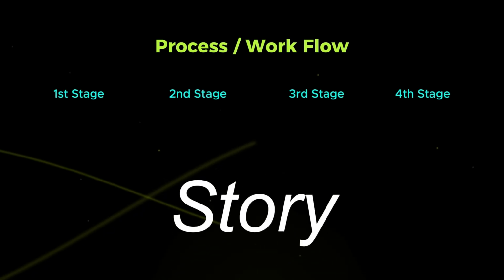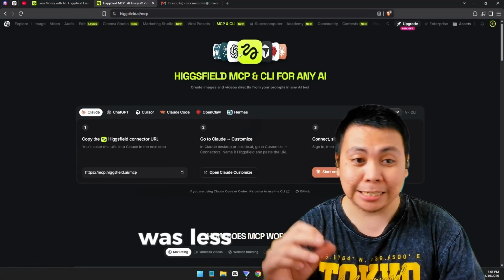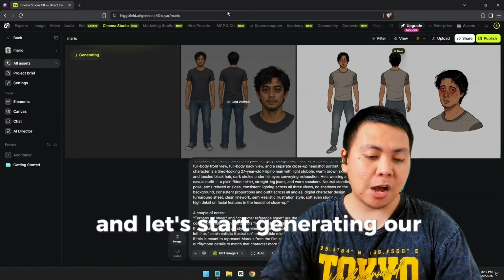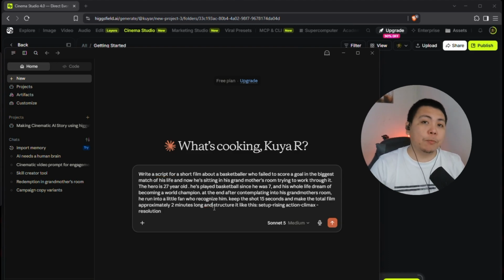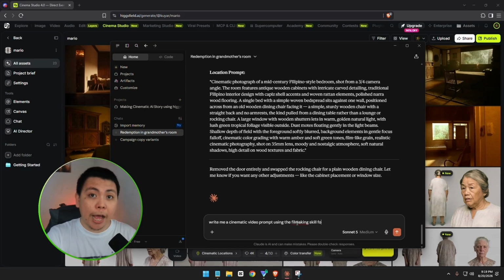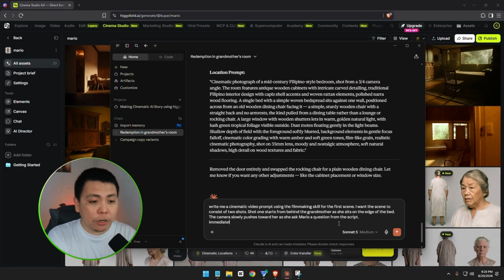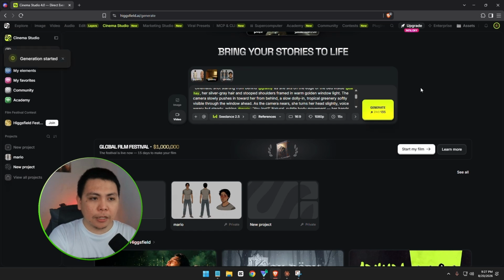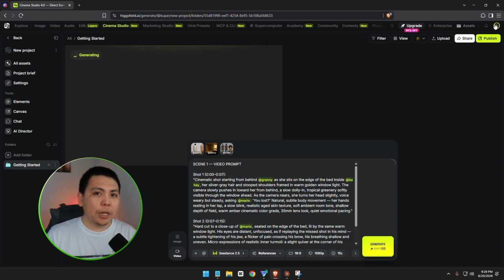Claude + Higgsfield AI: From Prompt to Cinematic Short Film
I just tested Higgsfield to see how far I could take an AI filmmaking workflow using one platform — from the initial idea and AI image generation to cinematic AI video and the final sequence.

In this video, I'll show you my actual workflow inside Higgsfield and how I turned a simple concept into cinematic visuals and AI-generated video.

🎬 **What I used in this workflow:**
• AI image generation
• Character and visual references
• Cinematic AI video generation
• Multiple cinematic shots
• AI filmmaking workflow
• Final creative sequence

Higgsfield brings powerful AI models and creative tools together in one platform, giving creators a place to experiment with AI video, AI image generation, and cinematic production without constantly jumping between different tools.

If you're looking for an "AI video" platform, a Free AI video generator to experiment with, or an all-in-one solution for AI filmmaking, Higgsfield is definitely worth checking out.